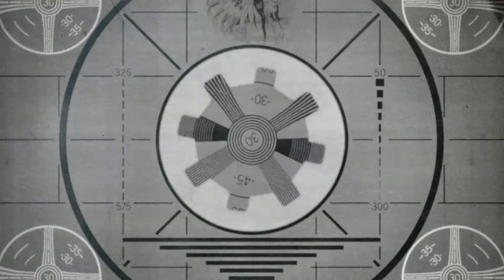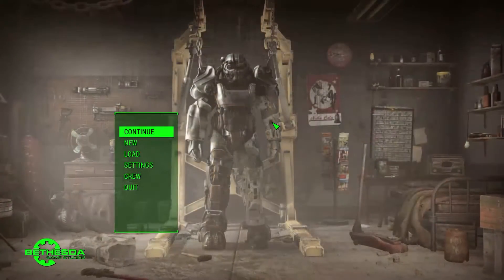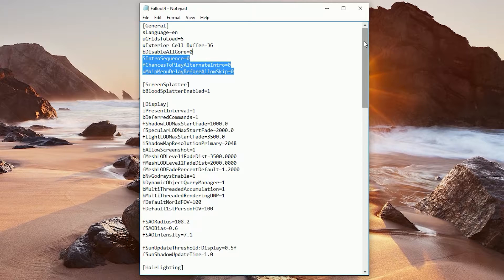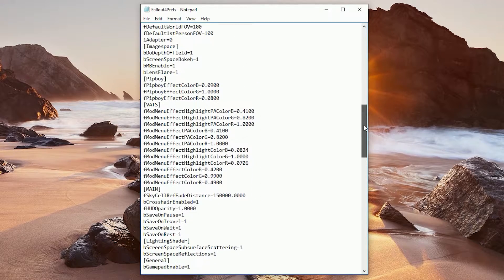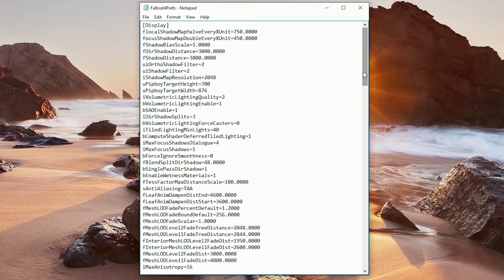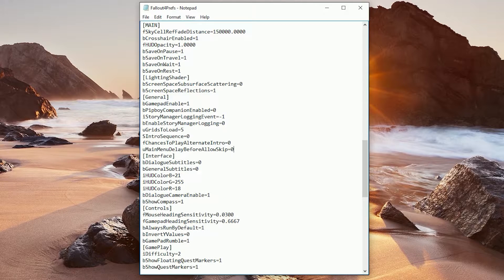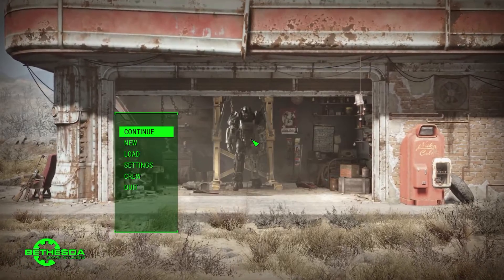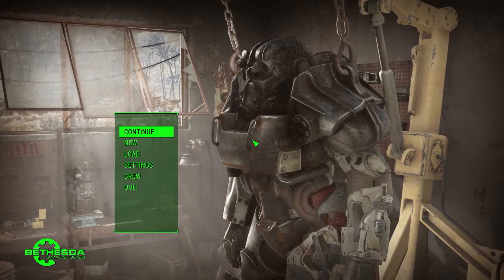Easy Trick to Skip/Remove the Intro Videos! — (Fallout 4 PC/Steam)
Audio Technica AT2020 microphone:

Scarlett Solo pre-amp:

Adobe Premiere Pro (video editing):

Add the following to the [General] section of three files:

SIntroSequence=0
fChancesToPlayAlternateIntro=0
uMainMenuDelayBeforeAllowSkip=0

The three files to which you'll add this are:
Fallout4.ini and Fallout4prefs.ini, both found in C:\Users\[name]\Documents\My Games\Fallout4\

Alter "Fallout4.ini" and "Fallout4prefs.ini" by right clicking each and hitting "edit"

Also you will need to do the same to "Fallout4prefs.ini", found in the Steam install directory:
[usually c:\]...steamapps\common\Fallout 4\Fallout4

That's it! Now your Bethesda intro video or S.P.E.C.I.A.L. video should not run when you start playing Fallout 4.